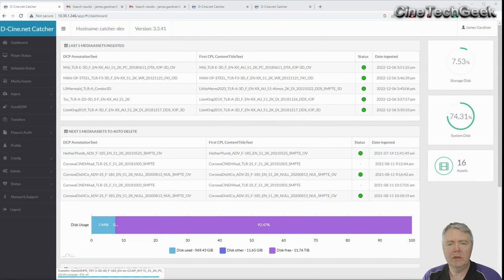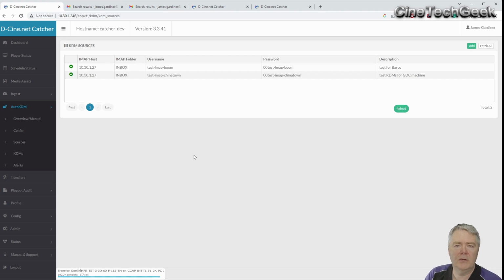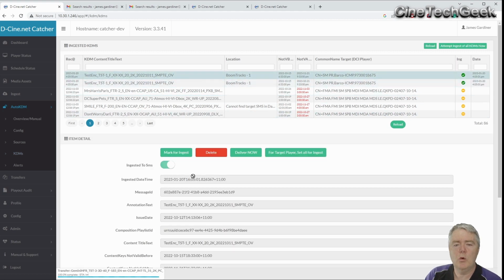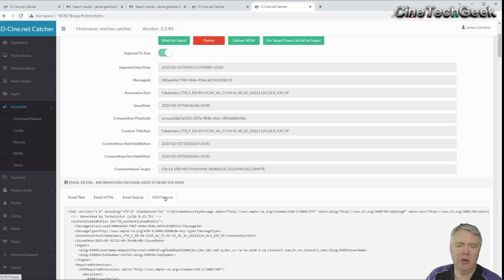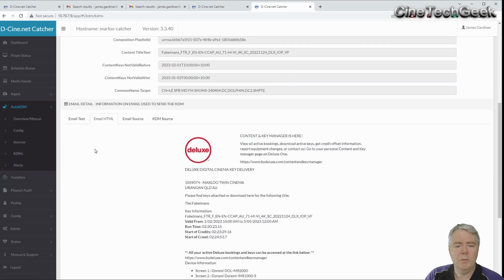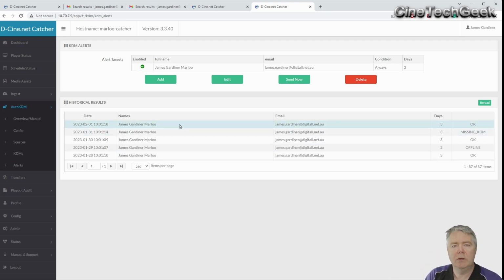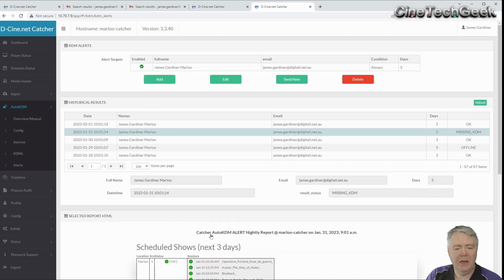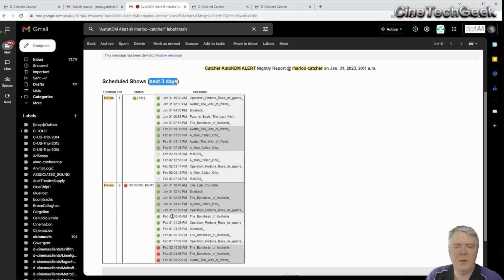AutoKDM and KDM-Alert, Free tools for Cinema Exhibitors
In this video, I overview some free tools available to Cinema Exhibitors to make running a cinema less time-consuming.

KDM-Alert, alerts you ahead of time if a KDM is missing for a scheduled show. Full walk-through